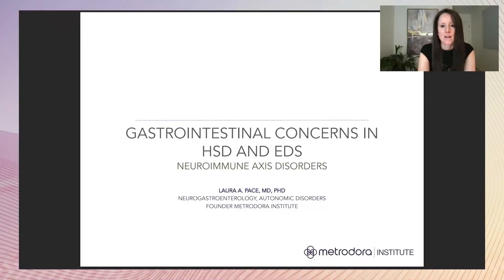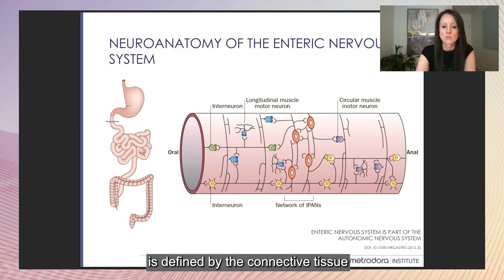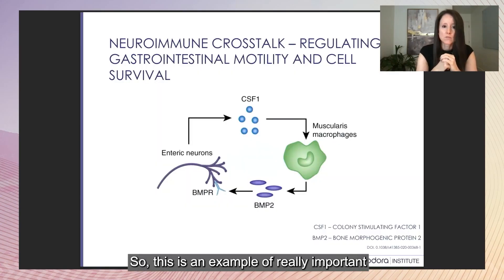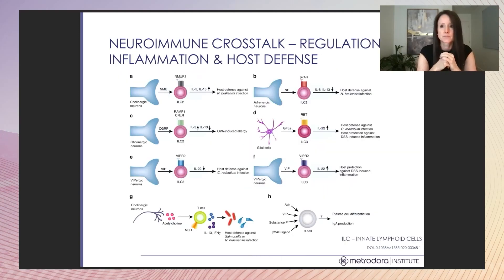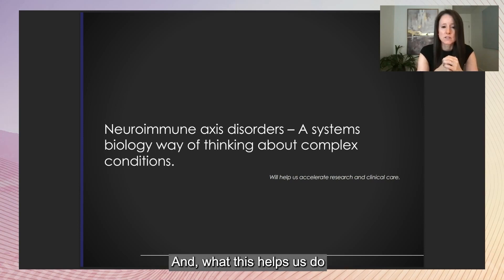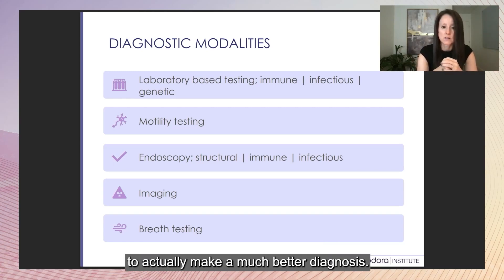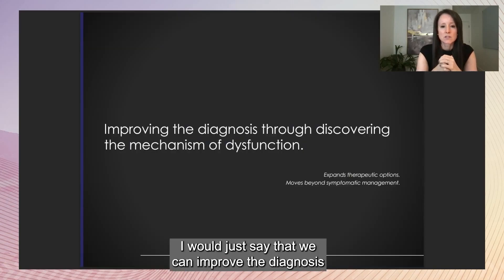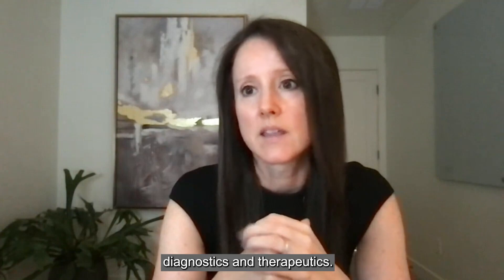Gastrointestinal Concerns in HSD and EDS - Dr. Laura Pace - 2022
This video is from our 2022 Global Learning Conference.

Laura A. Pace, MD, PhD is a Neurogastroenterologist who specializes in diagnosing and treating patients with complex disorders at the interface of gastroenterology, neurology, immunology, and genetics. She is a co-investigator of the NIH Undiagnosed Diseases Network (UDN) and has led a research program investigating autonomic nervous system, connective tissue, and mast cell disorders. She is also investigating the role that the gastrointestinal microbiome plays in the development of neuroimmune disorders.

Dr. Pace presented on Gastrointestinal Concerns in Hypermobility Spectrum Disorders (HSD) and Ehlers-Danlos Syndromes (EDS), discussing motility, immune health, and microbiota.